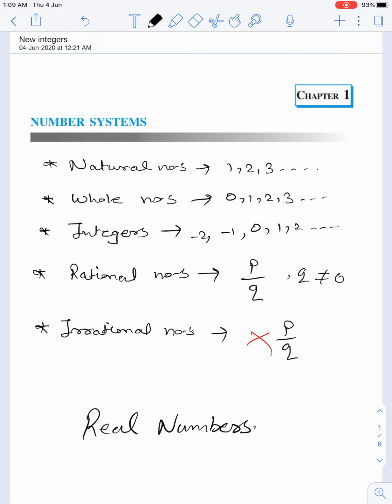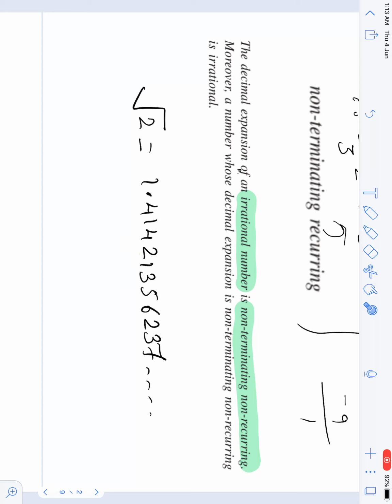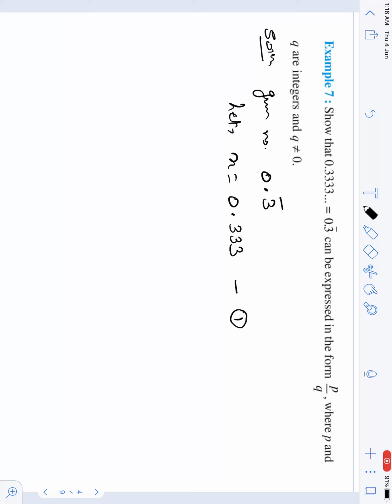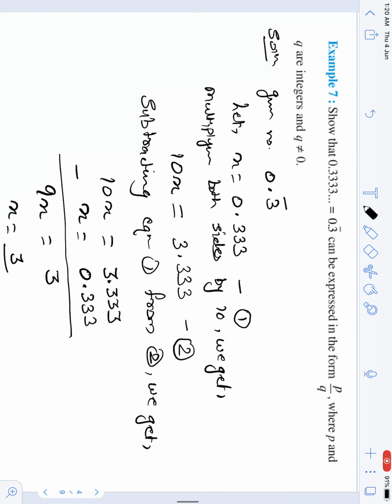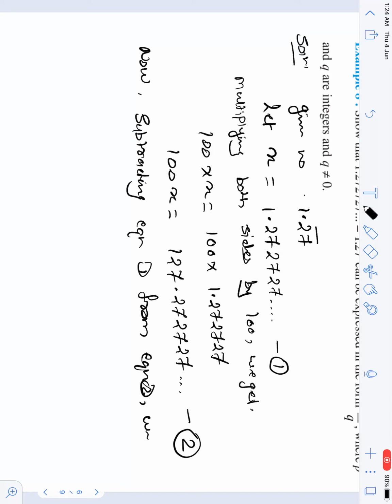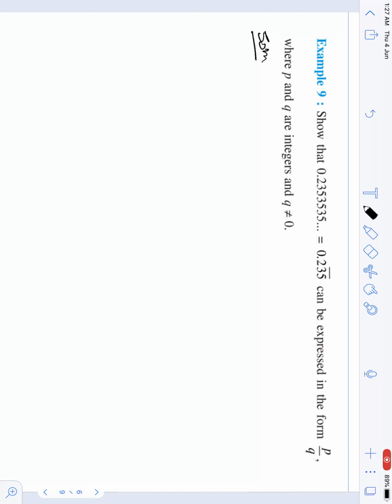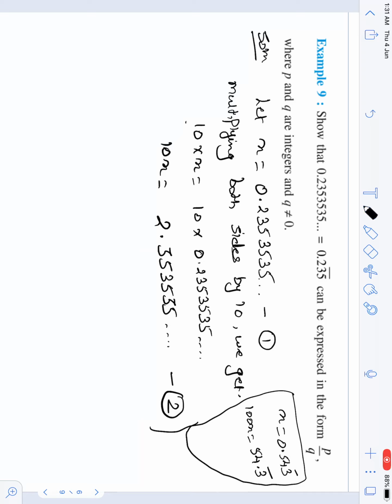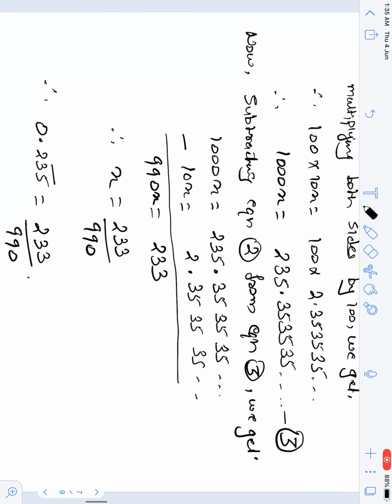Number system-class 9(CBSE)